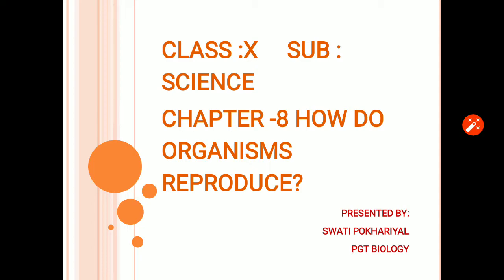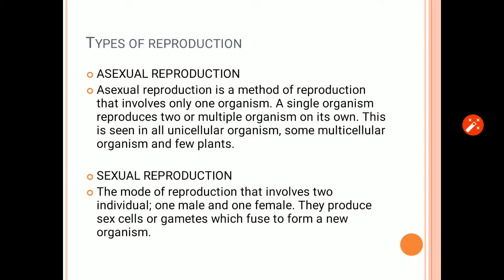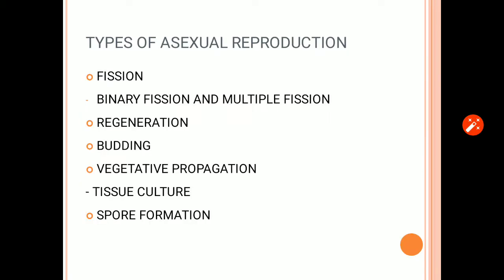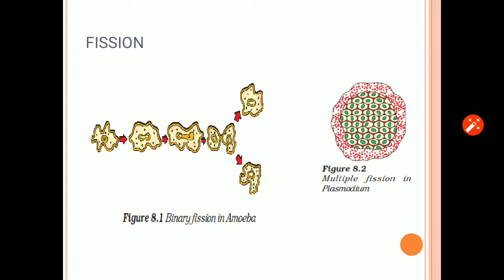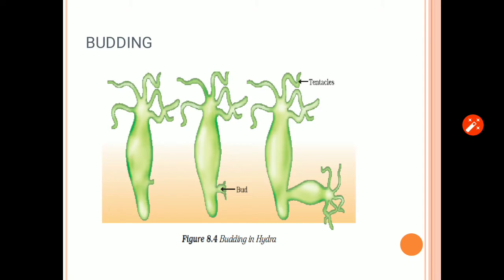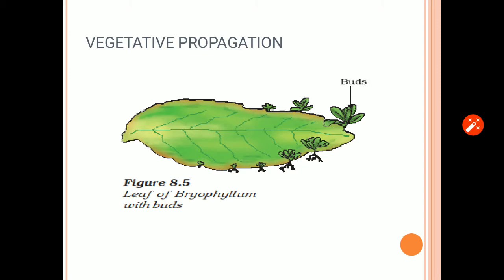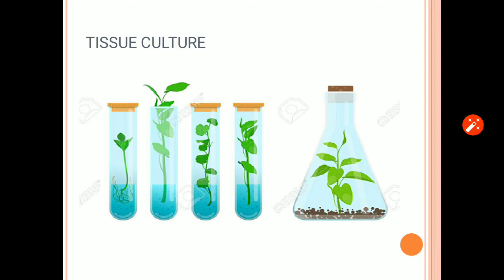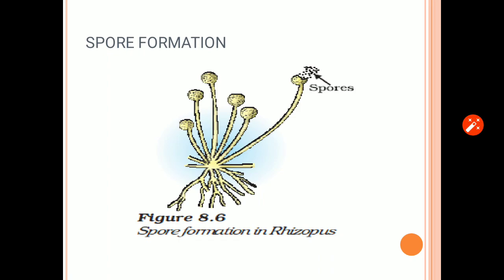ASEXUAL REPRODUCTION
L-8 HOW DO ORGANISMS REPRODUCE